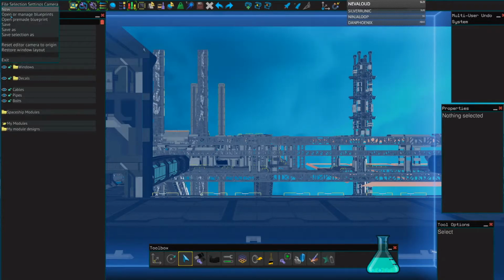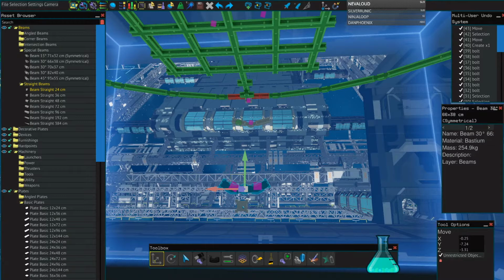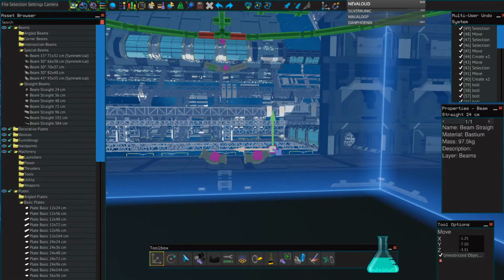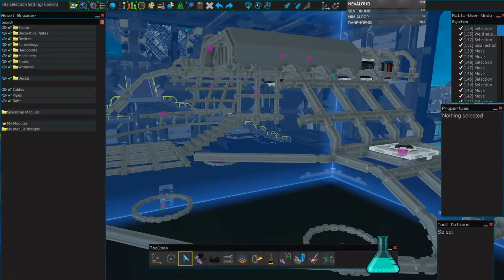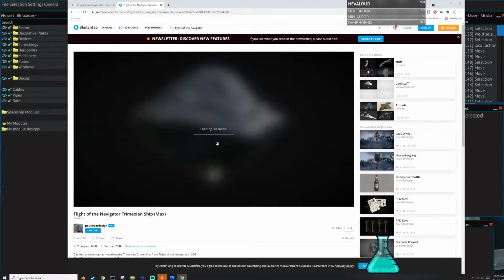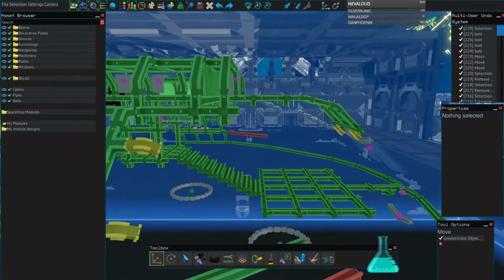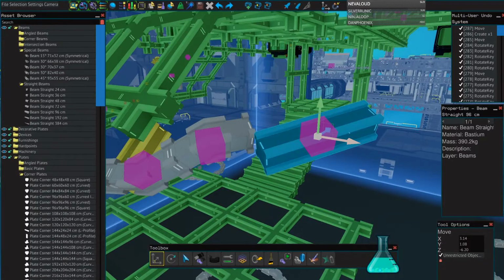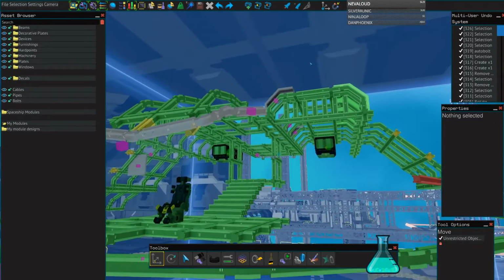Starbase Attempting Samas Arans Metroid Ship [Adreden] [PC]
Just going to try some building in the shape of Samas Arans Gunship from the Metroid series